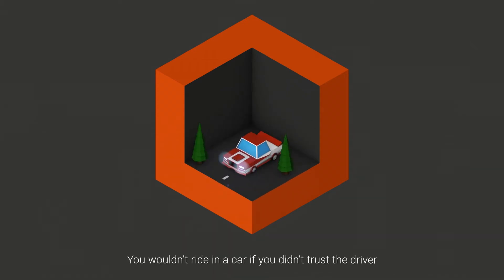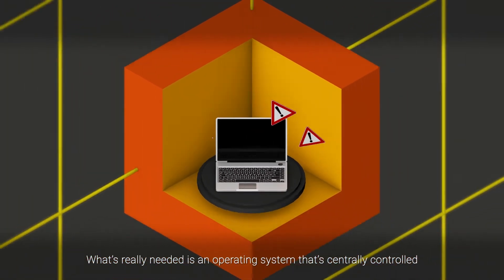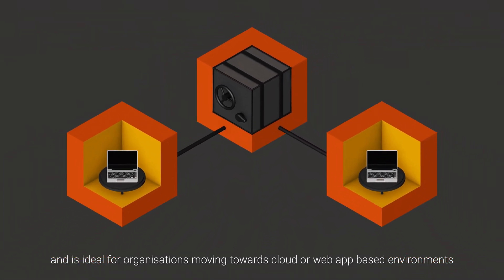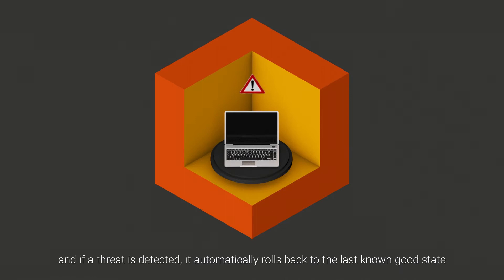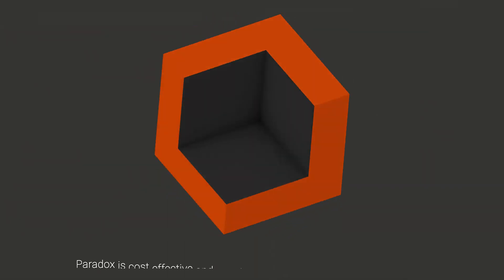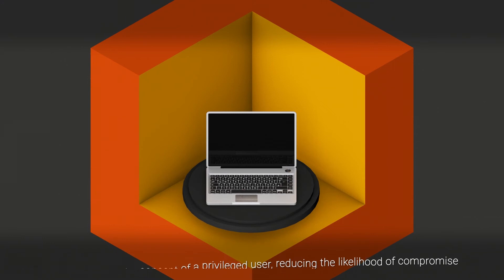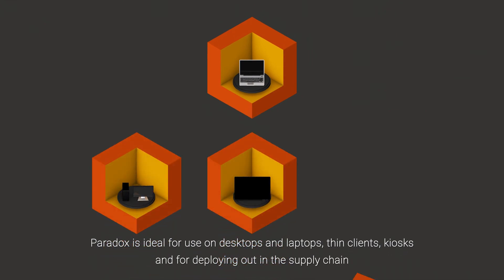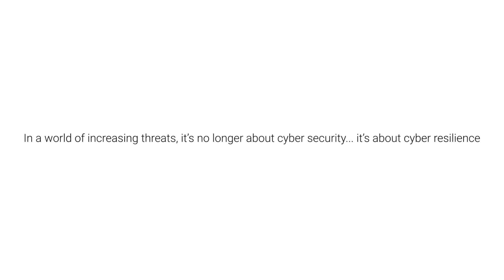Paradox Overview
Paradox is a secure alternative to traditional operating systems or
thin clients, tailored to meet the requirements of organisations that
need to improve their defences against targeted and sophisticated
cyber attacks.

A solution to secure end user devices for organisations moving
to cloud, virtualised or web environments, the Paradox platform
provides defence in depth by;

- Reducing the potential for operating system compromise
- Reducing the potential impact should a breach occur
- Reducing the time to attack detection.

Developed in collaboration with Government departments, Paradox
provides the highest level of security without compromising
user experience; engineered to deliver a seamless interface and
responsive performance, optimised for cloud access.